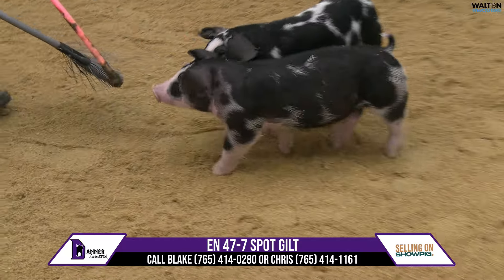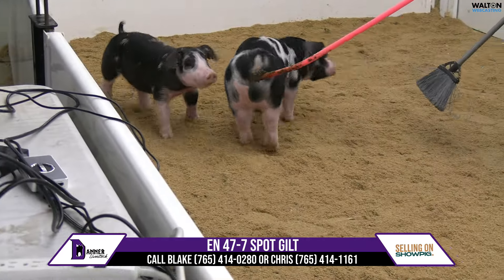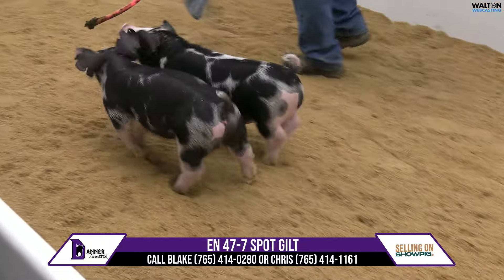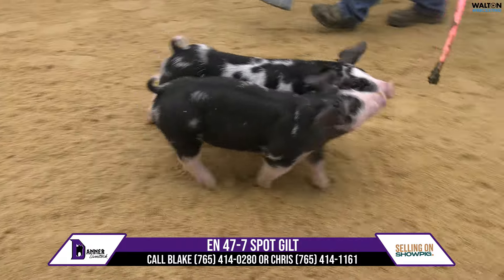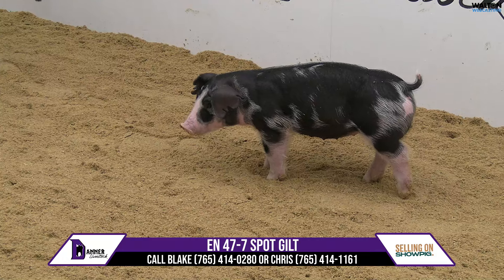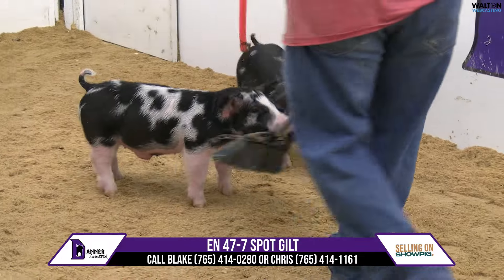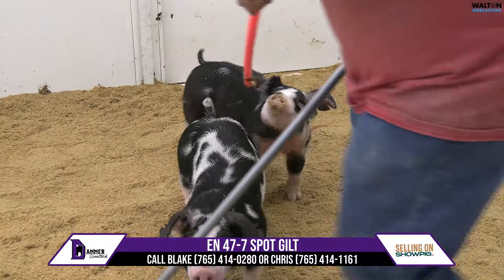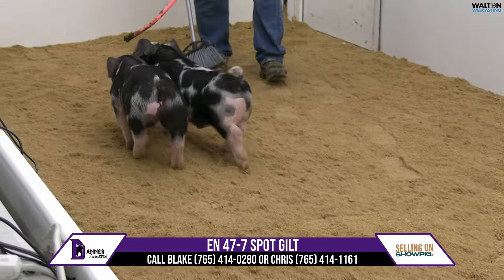En 47 7 Danner Mar 5 27 February 2024 10 55 51 AM